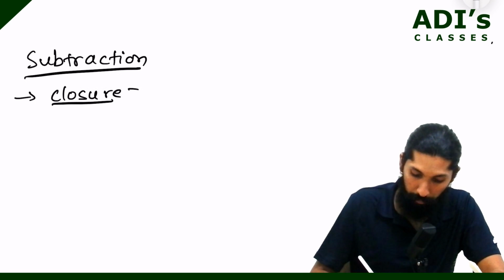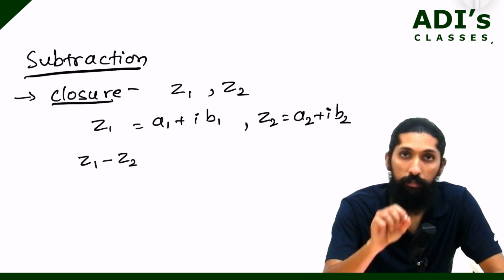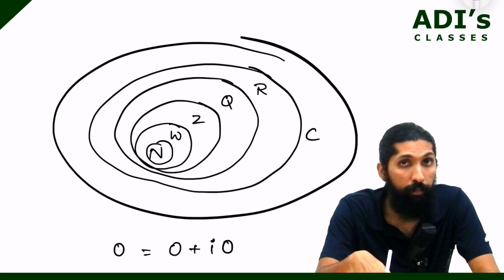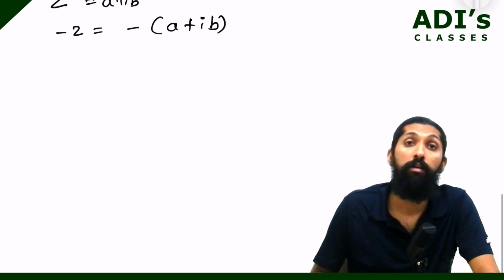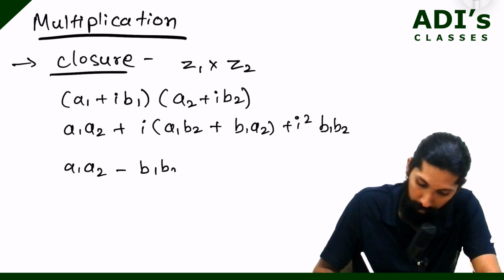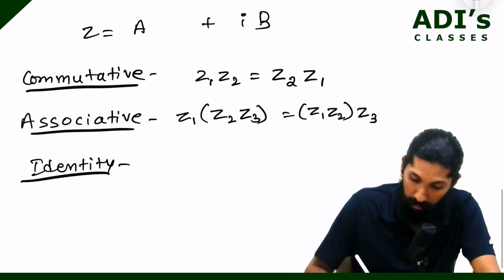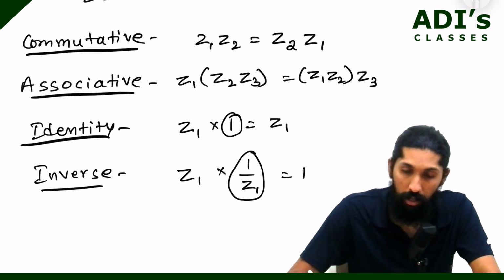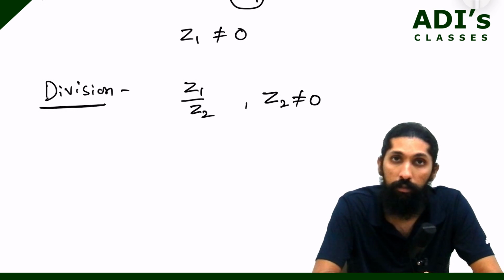Properties of Complex Numbers | CBSE & PUC | 11th Math- ADIs Classes